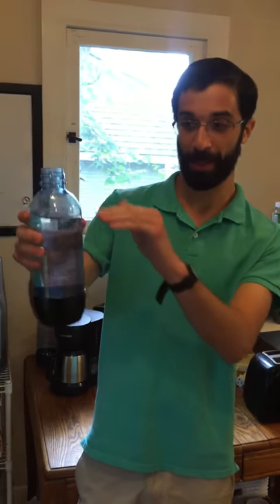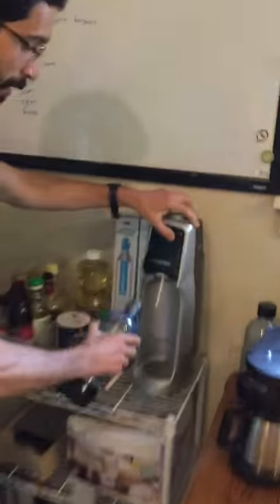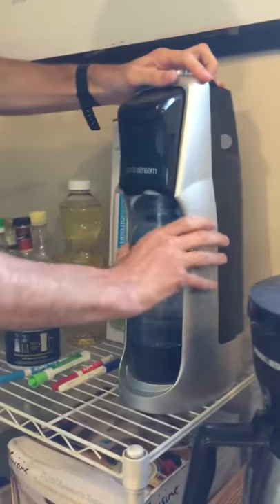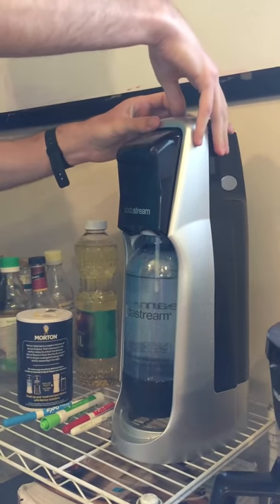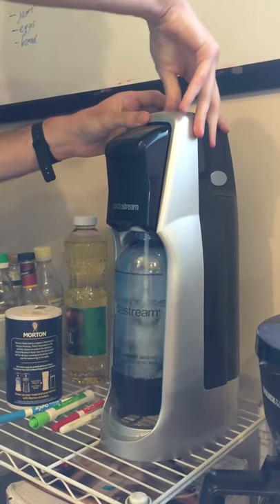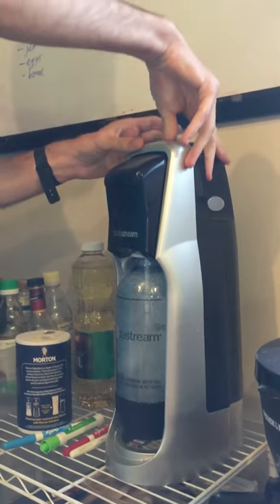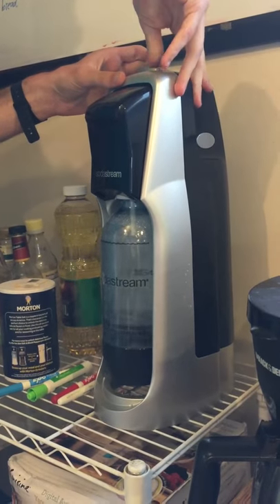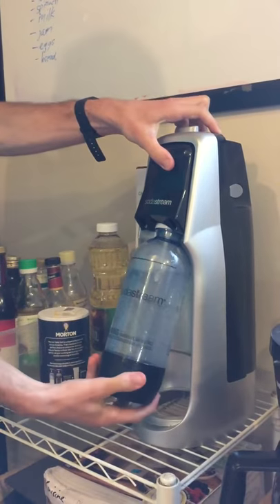How to Use a Soda Stream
This is a basic tutorial on the use of the Soda Stream.